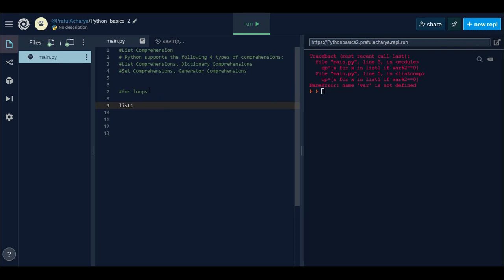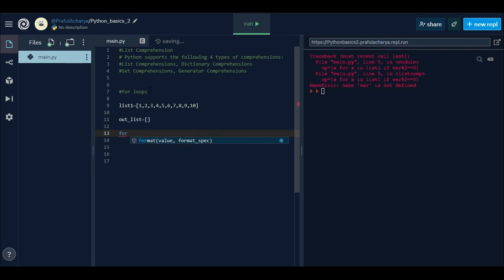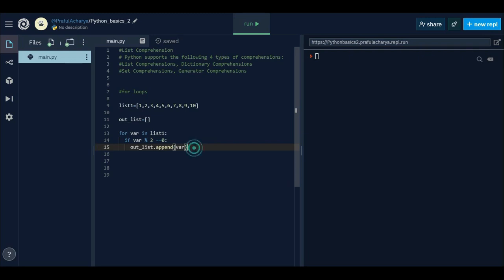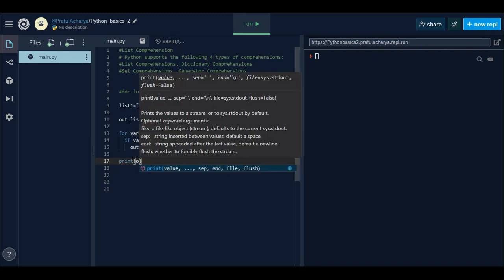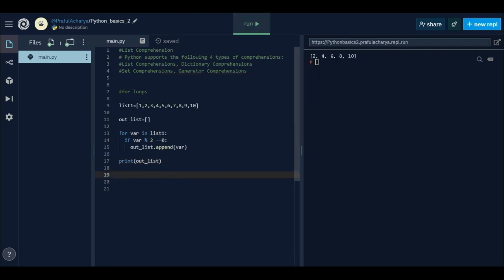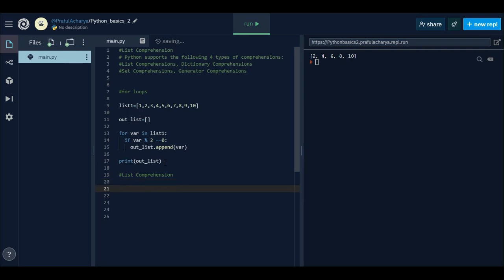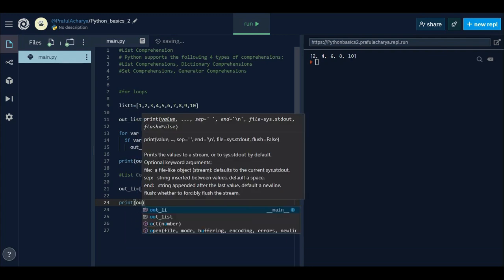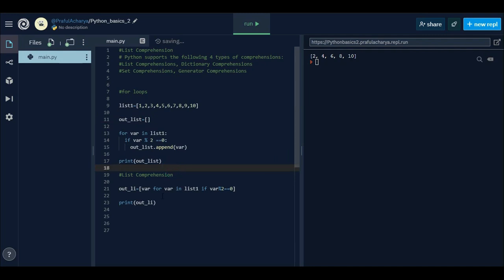Python List Comprehension | The Complete Python Developer Course from Beginner to Expert for 2020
If you are interested in the "Complete Python Developer Course". I have 2 months' "Free Premium Membership" for you guys.

It is a premium course🔴, The reason to make it as free was to help students and early software engineering professional to build a career in the pandemic situation.

Students are finding it hard to get a job and what you can do is get this content which is absolutely free and build a strong skillset.

All you need is:
A debit/Credit card for verification, or

It won't deduct any money from you, The details are for verification purposes only.

The best part is you can unsubscribe from the premium plan at any time before 60 days. If you don't want to get charged after that.

It's like once in a lifetime opportunity, make it count.